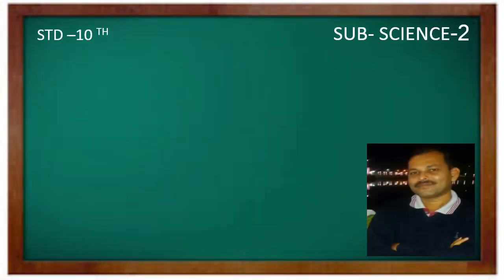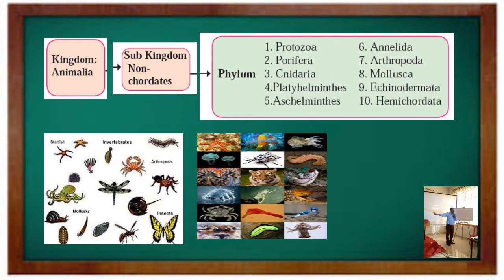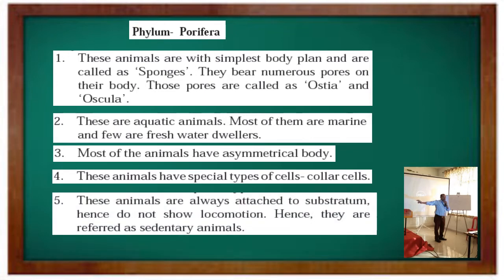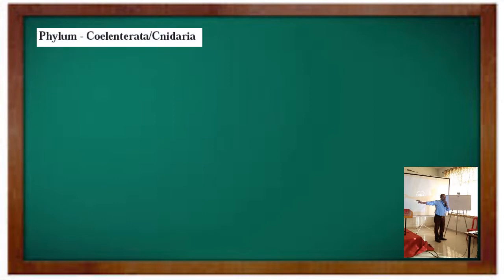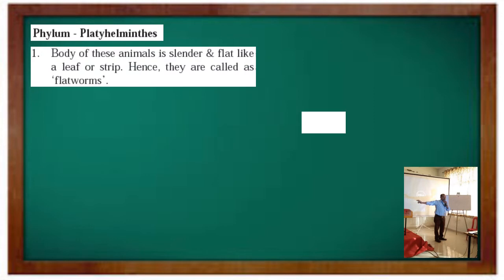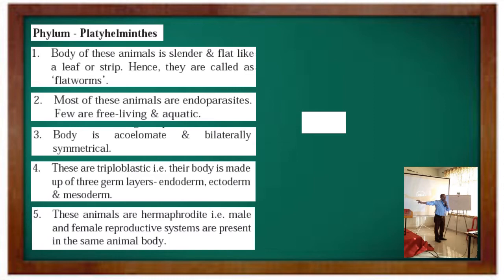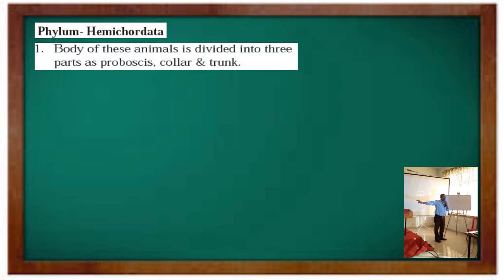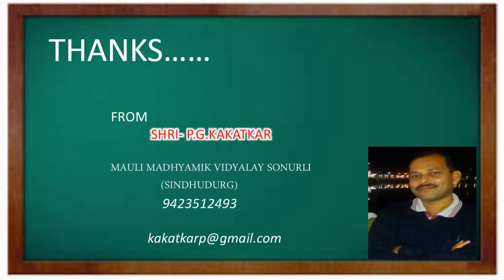10 th Science - ANIMAL CLASSIFICATION (PART-2)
video created by :
Shri P.G.Kakatkar
Mauli Madhyamik Vidyalay Sonurli
Tal : Sawantwadi (Sindhudurg)